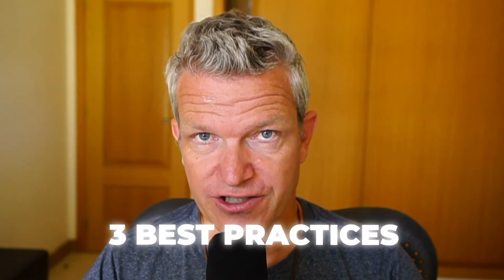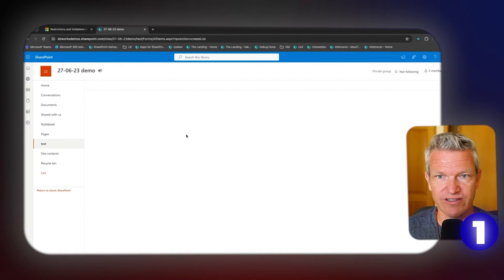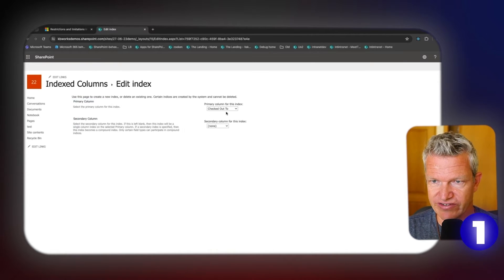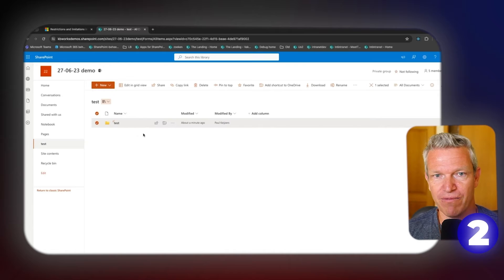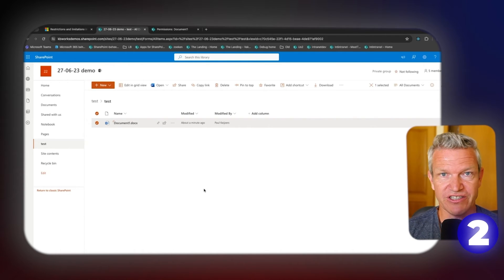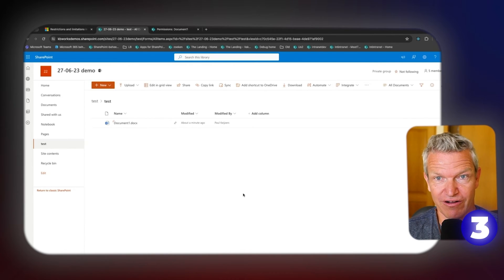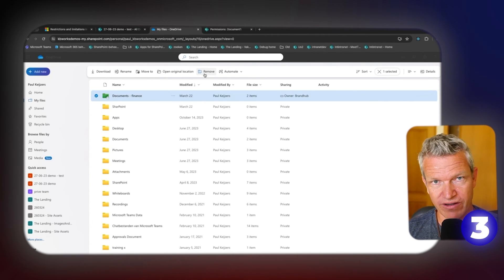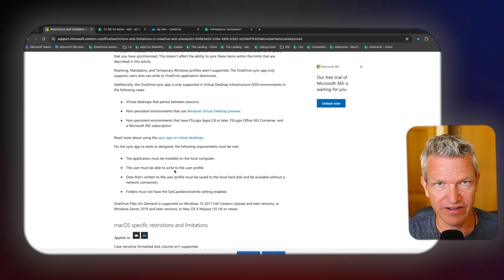Top 3 Microsoft SharePoint Features (That Will Make Your Life Easier)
✅ To make sure you leverage Microsoft 365's full potential make an appointment for a FREE introduction

In this video I share the top 3 best practices for Microsoft SharePoint. Learn how to optimize your SharePoint experience and boost productivity with these essential tips.

You'll discover how to enhance collaboration, improve document management, and utilize SharePoint's features to their full potential.

By following these best practices, you can ensure a smoother and more efficient use of Microsoft SharePoint.